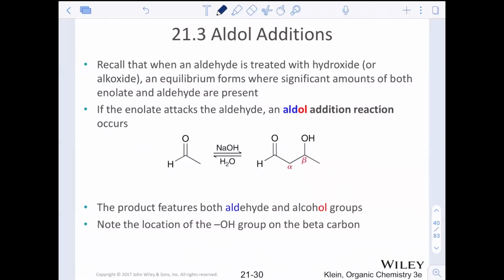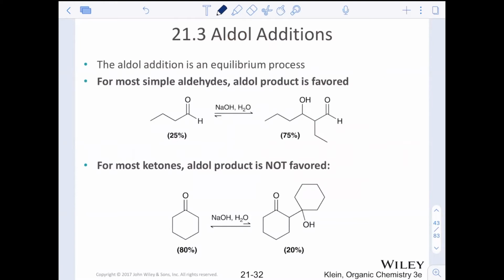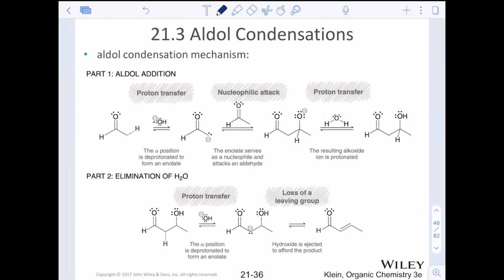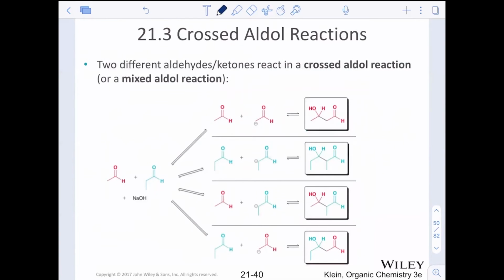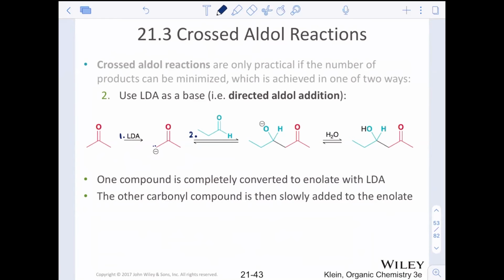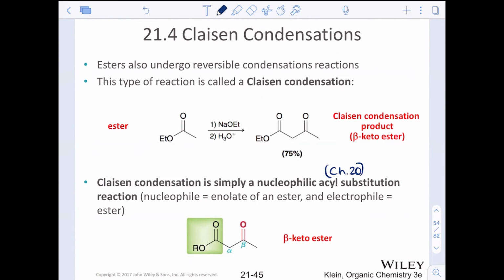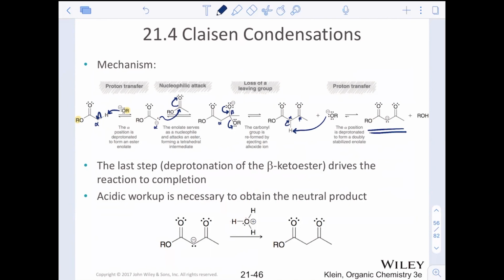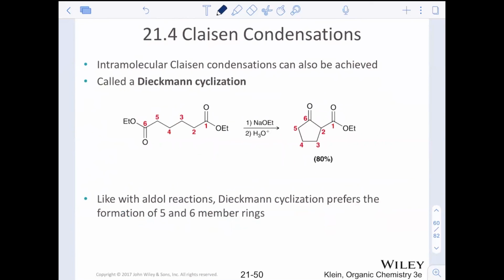Ochem2 Alpha Carbons 2